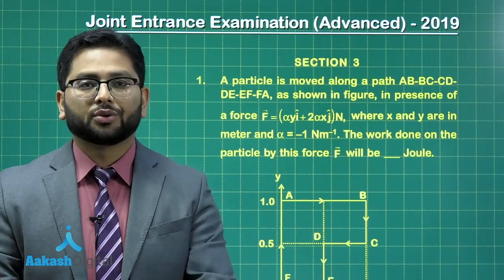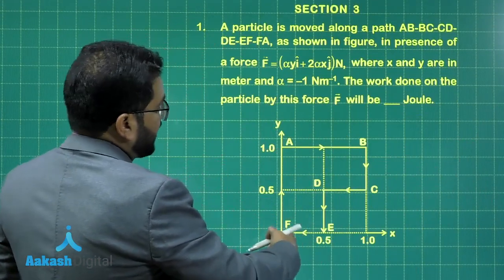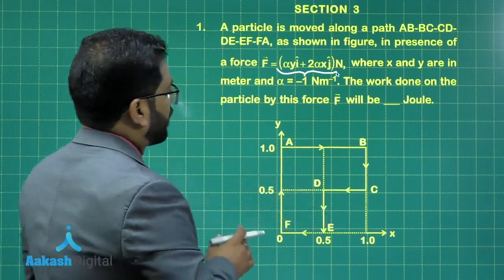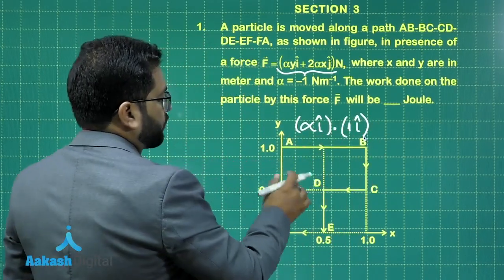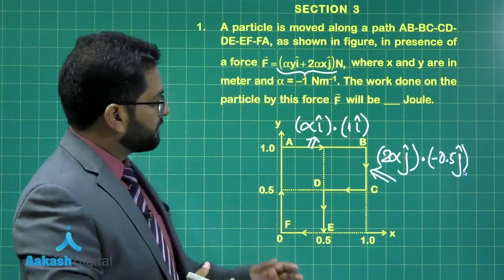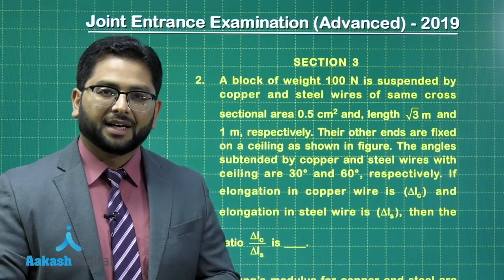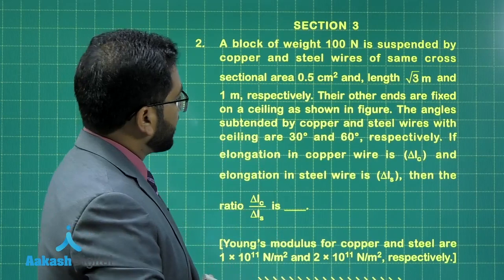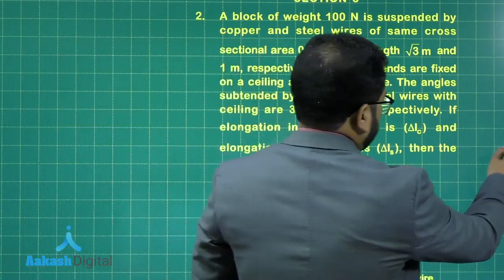JEE ADVANCED 2019 Answers & Solutions Paper 1 Physics Q 1 to 2 (Section-3)| Aakash Institute